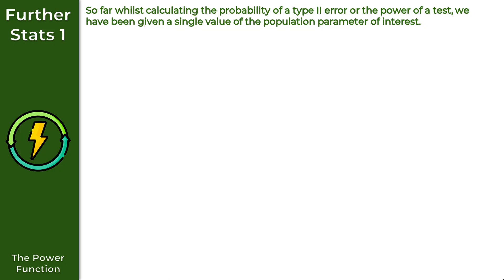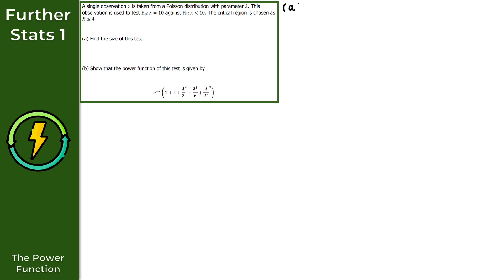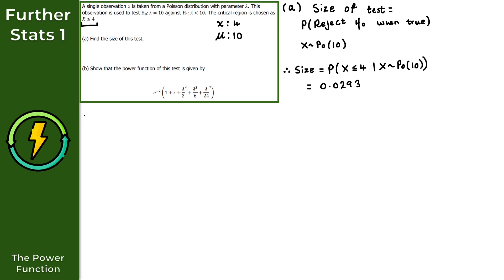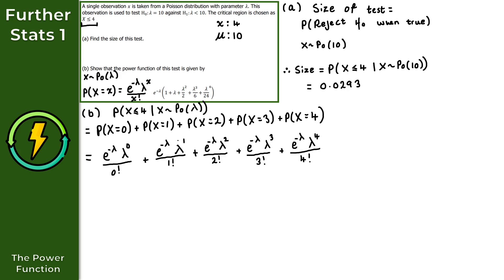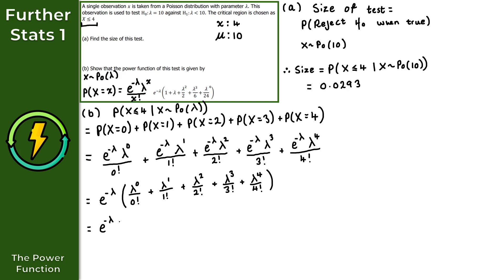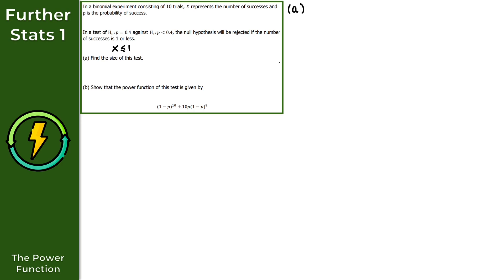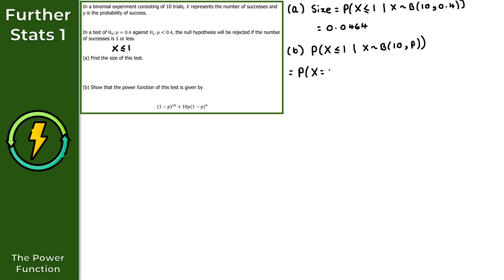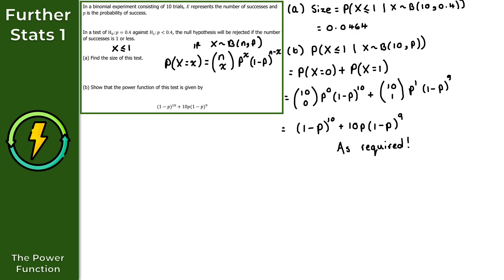A Level Further Maths | Further Stats 1 | The Power Function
In this video we will take a look at the Power Function for Quality of Tests with Edexcel's Further Stats 1.

In the next video we will look at exam revision for Quality of Tests.

Please do leave any feedback or questions you may have on this topic. If you'd like to cover more revision on A Level Further Maths, Further Stats 1 or discrete random variables be sure to check out AJMaths.co.uk for more revision videos, worksheets and mock exam papers.